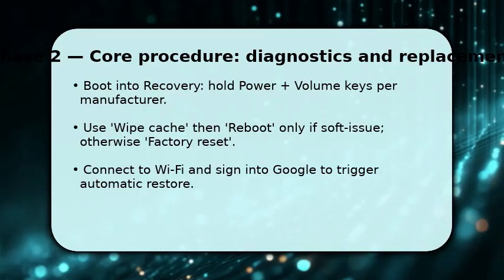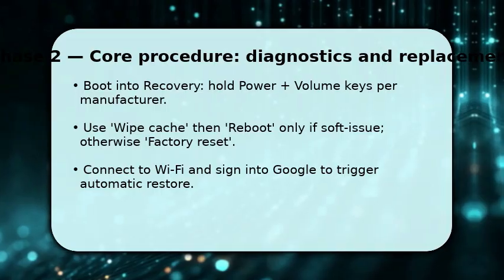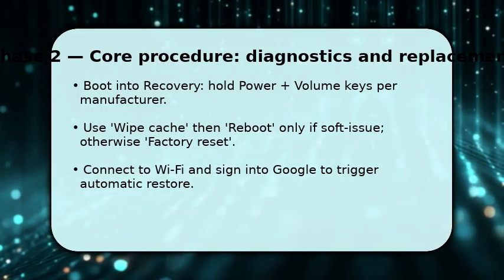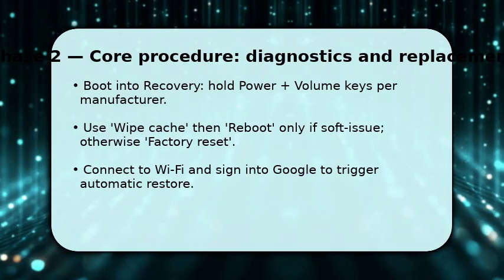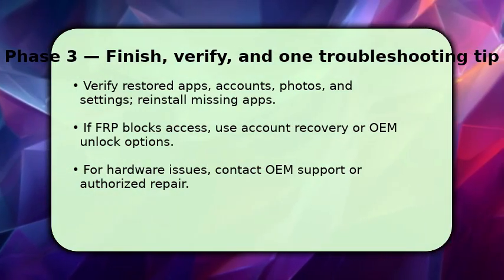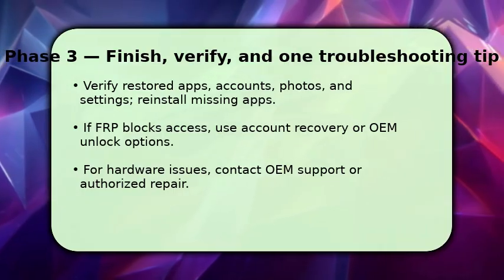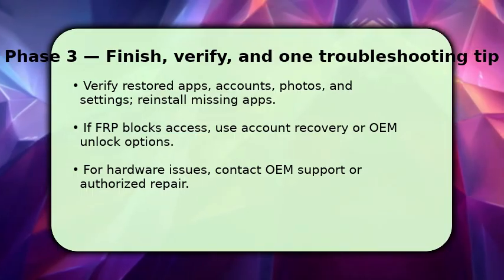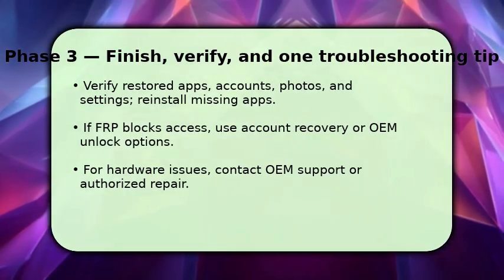How to Undo Reset Android - Full Guide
How to Undo Reset Android - Full Guide | 🔒 Surfshark VPN Deal — Stay private and secure. $1.99/mo + 3 Months Free ▸

Learn how to restore your Android device after a reset in this comprehensive guide. Discover step-bythy methods, including using backup files and third-party tools for data recovery.